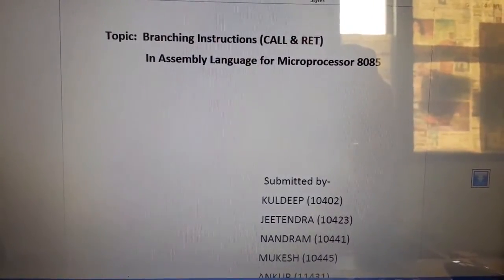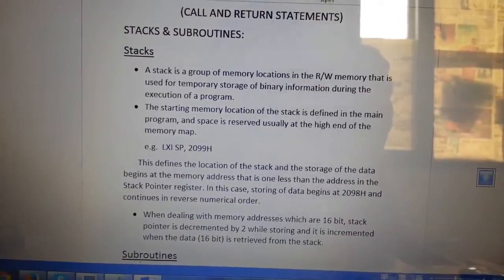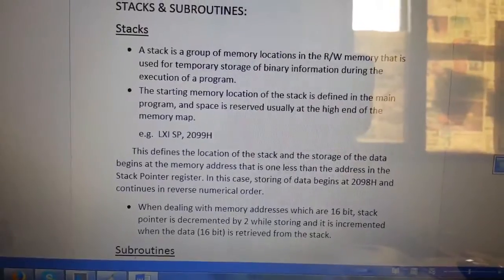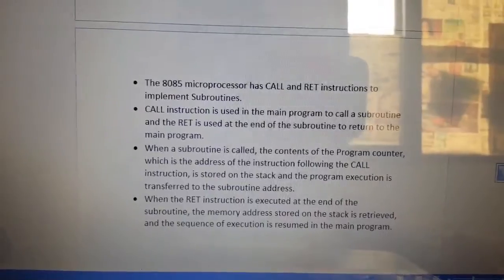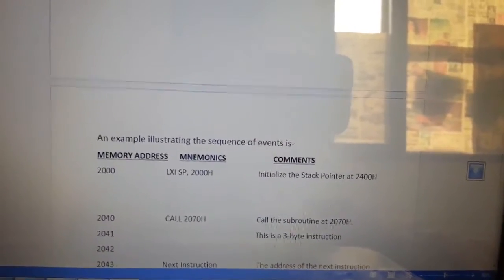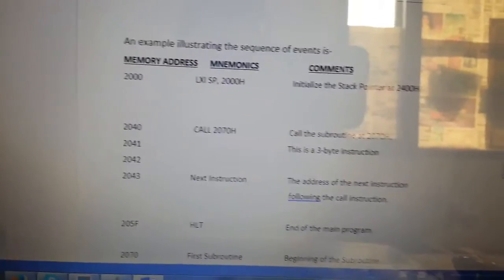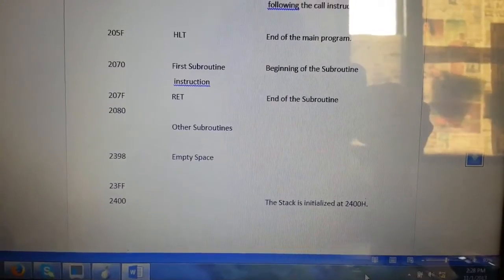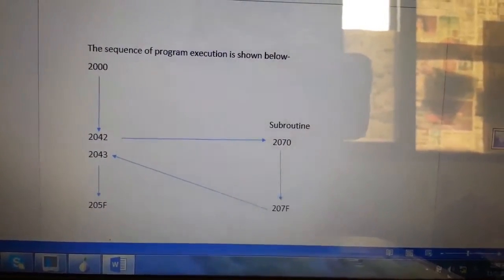Call Instructions in 8085